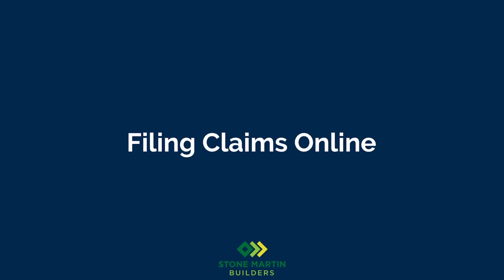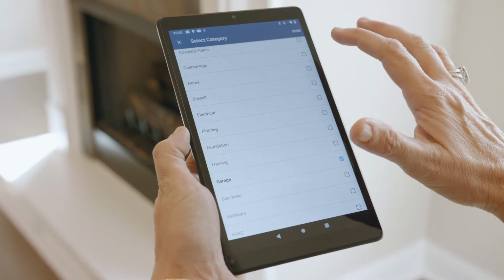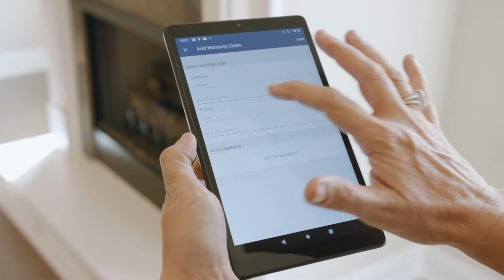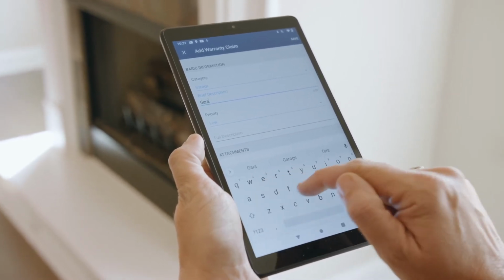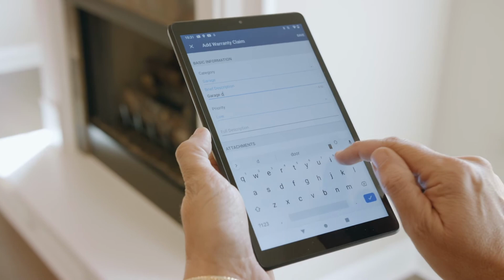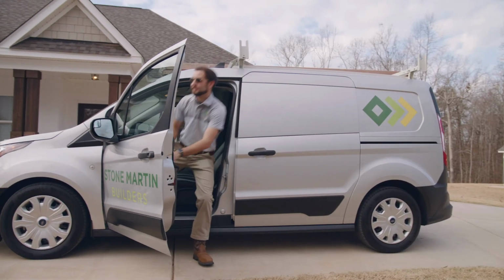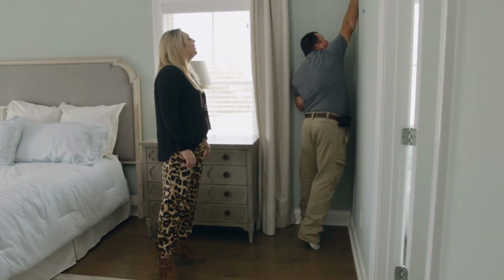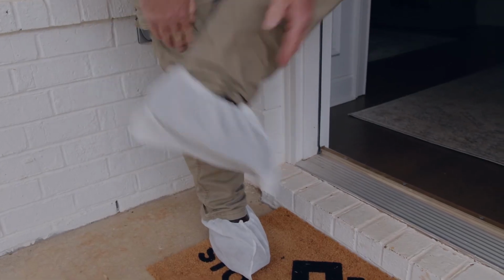Filing Claims Online